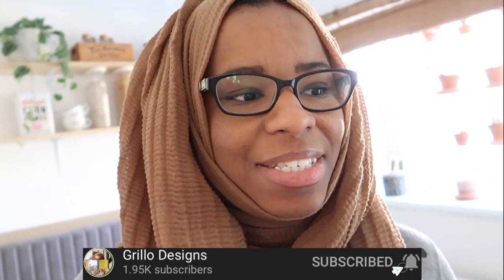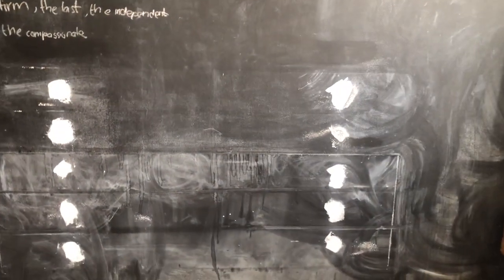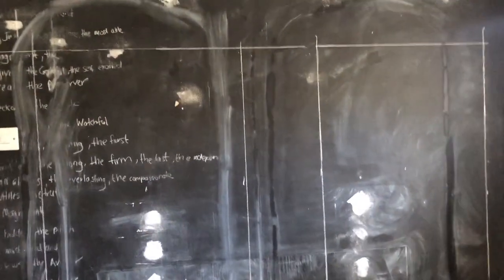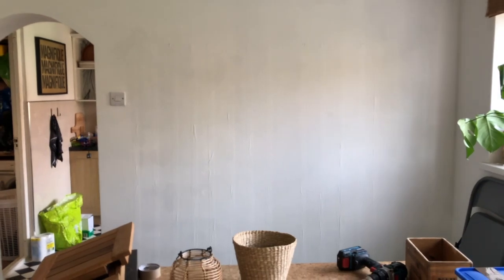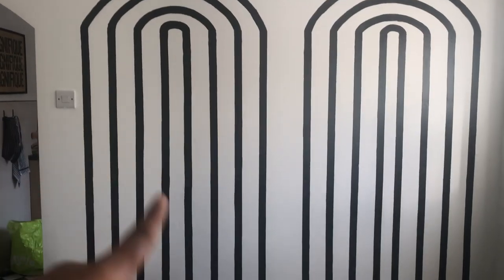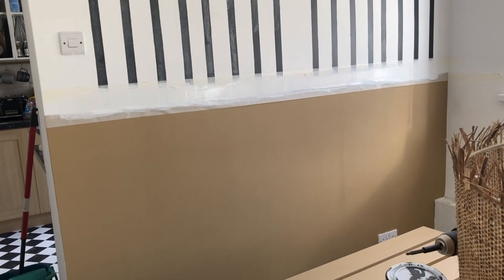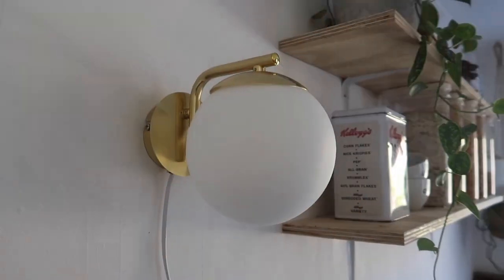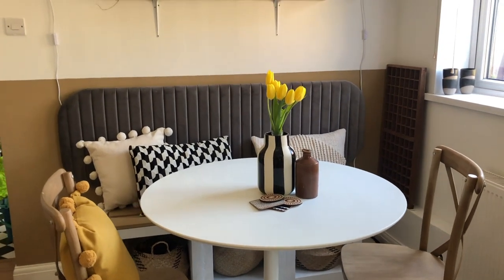DINING NOOK REVEAL (PART 1)! AND ALL THE BAD DECISIONS I MADE!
Hi Everyone! Sharing part one of my dining nook reveal! I was sooo indecisive throughout the whole makeover, but I got there in the end. Phew!

Here is the tutorial for the KALLAX CUBES and lists of products in this video

*The headboard, and table was gifted from Next as part of an ongoing collab with them